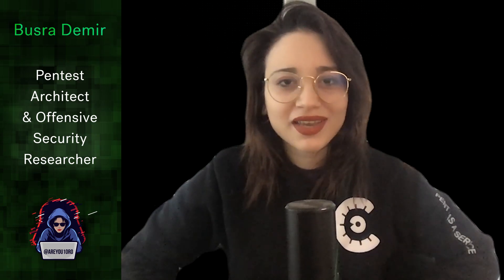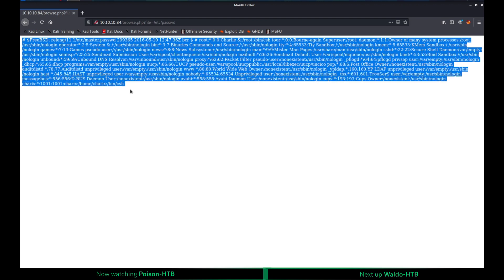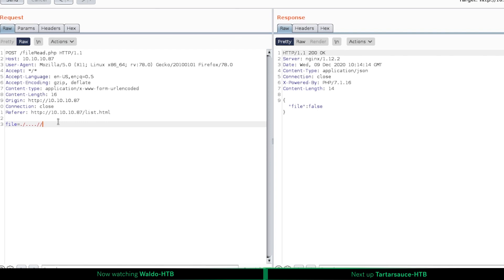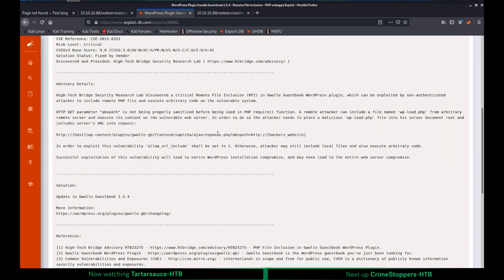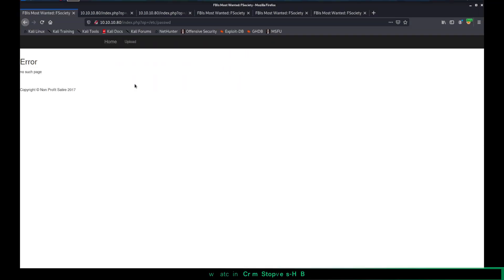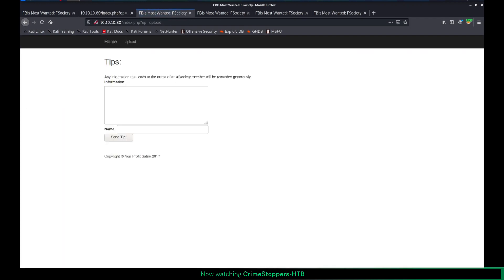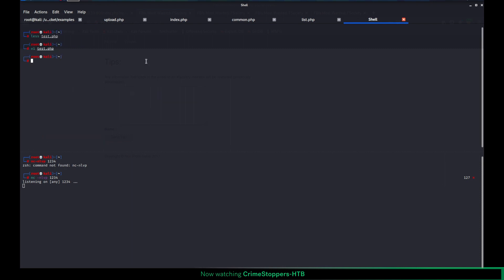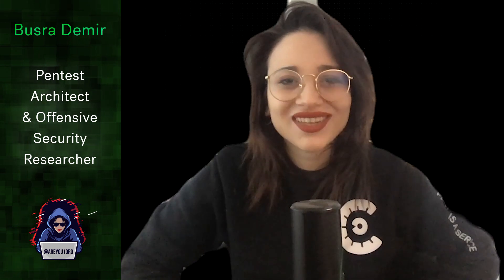File Inclusion All-In-One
In this video, Busra Demir will explore different File Inclusion vulnerabilities by using Hack The Box,  PortSwigger, and other scenarios.

Want to learn more?